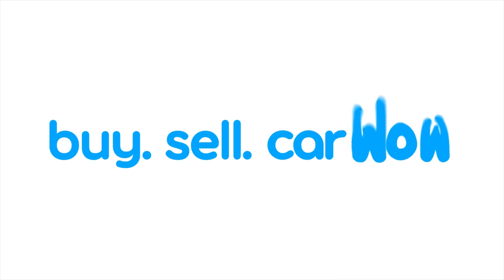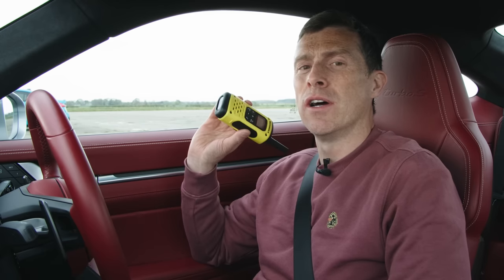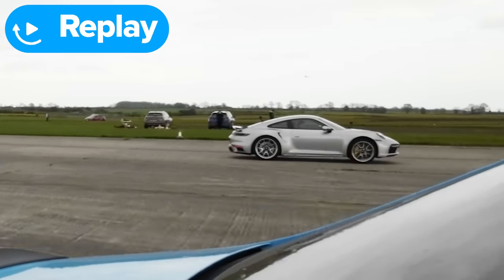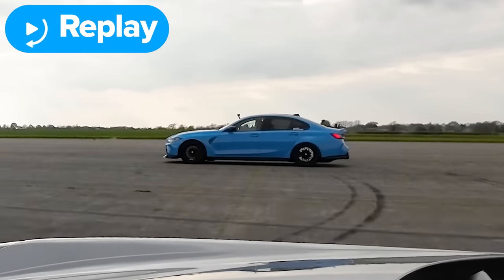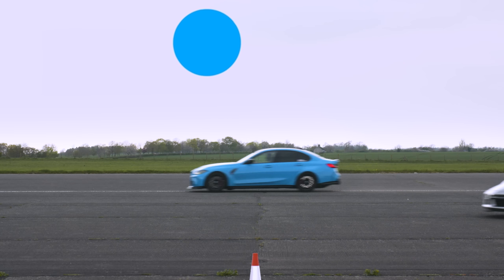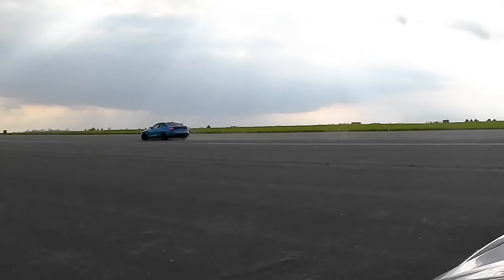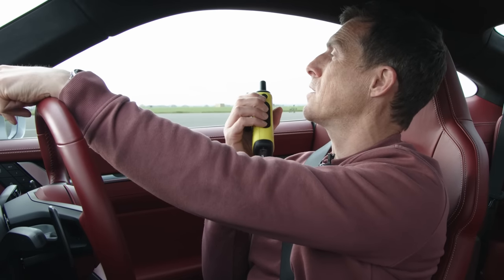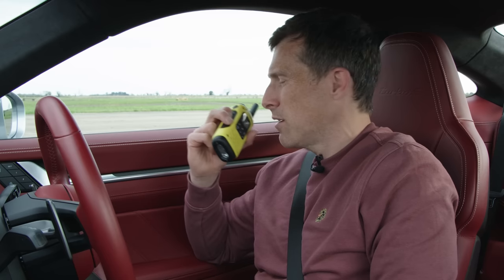750hp BMW M3 v Porsche 911 Turbo S: DRAG RACE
At first glance you might think the result of this drag race is a foregone conclusion. Surely there’s no way a BMW M3 can beat a Porsche 911 Turbo S over the quarter-mile, right?

Well let’s check out the stats. Starting with the Porsche, it’s powered by a glorious 3.8-litre twin-turbo straight-six that can deliver 650hp and 800Nm of torque. Power is sent to all four wheels, and it weighs in at 1,640kg. If you were looking to pick one up, prices start from around £180,000.

Then we have the BMW M3. It comes in a whole lot cheaper than the Porsche, with prices starting from around £84,000. However, this one has had around £8,000 spent on it to give it a tune… And the results are INCREDIBLE! It’s still packing a 3-litre twin-turbo straight six, but the power output has increased from 510hp & 650Nm to 750hp and 900Nm! What’s more, the weight hasn’t been affected, so it still tips the scales at 1,780kg.

Could the Porsche be about to lose its drag race crown? Or will the incredible launch of the 911 propel it to victory? There’s only one way to find out… LET’S RACE!